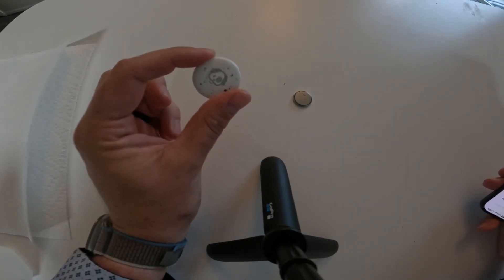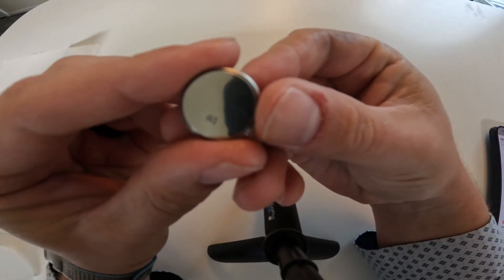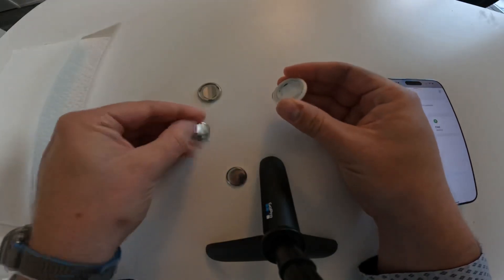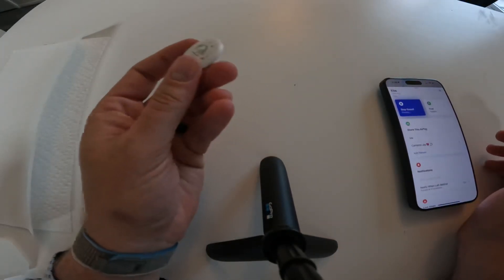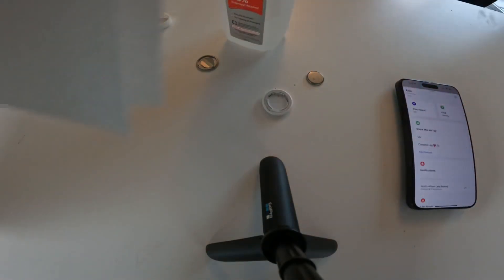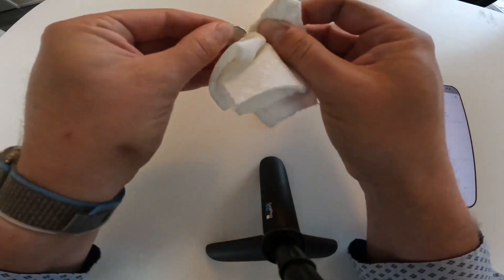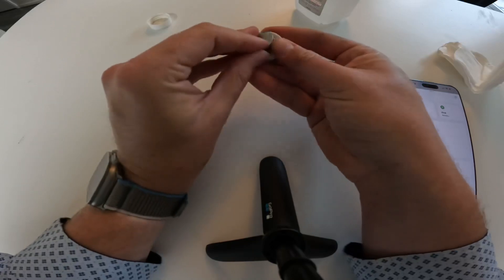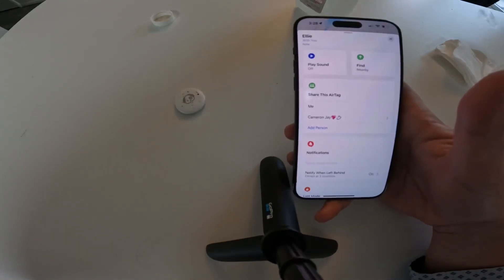New AirTag Battery Not Working FIX!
New AirTag battery not working? It’s probably the bitter coating. In this video I’ll show you a simple a fix to get your AirTag powered again.